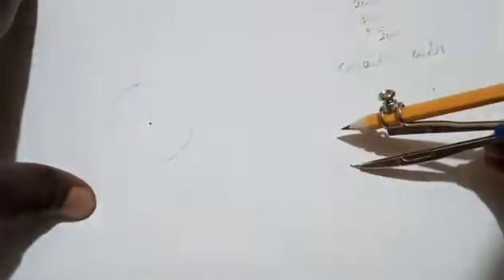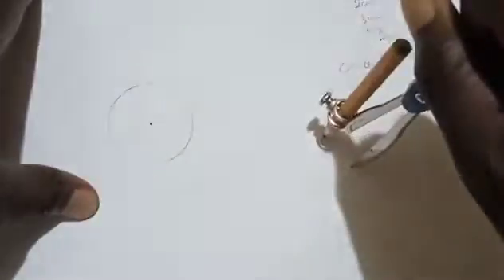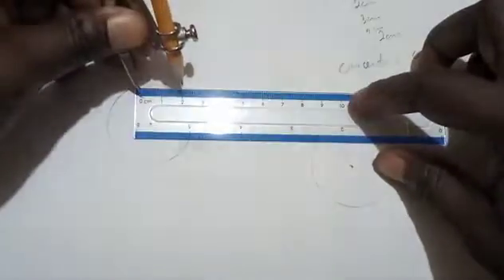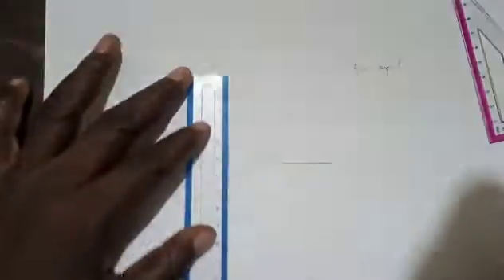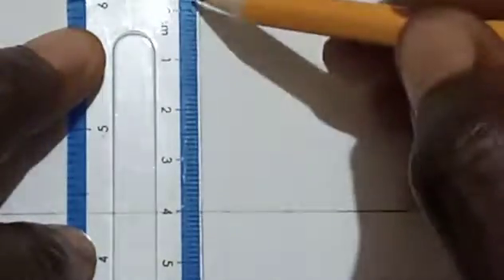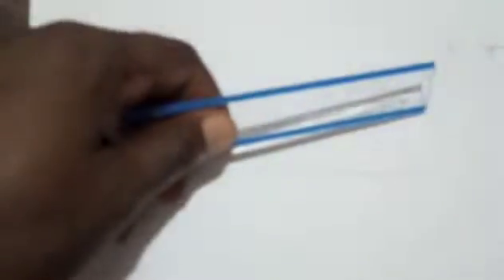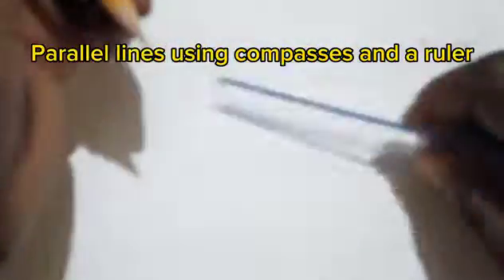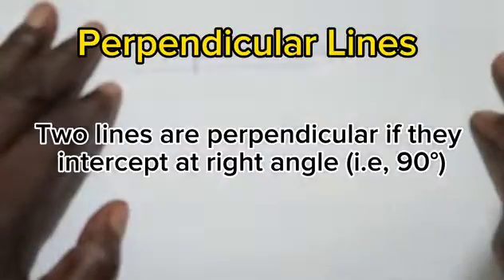Constructing Circles, Parallel & Perpendicular Lines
In this video, you'll learn how to use a pair of compasses, ruler and sets squares to construct circles, parallel and perpendicular lines. In this video, I explained in details the meaning of parallel and perpendicular lines. I explained how to construct circles given a particular radius, concentric circles.

You'll also learn how to construct parallel line using a pair of ruler and sets squares, using a pair of compasses and a ruler. You'll also learn how to construct perpendicular lines from a point on a given line.

You'll learn how to construct perpendicular lines from a point outside a given line. If you find the video useful and helpful, consider to give us a like and subscribe to our channel and turn on the notification bell so that you'll not miss our upcoming invaluable videos.